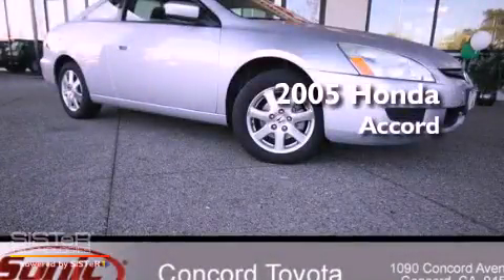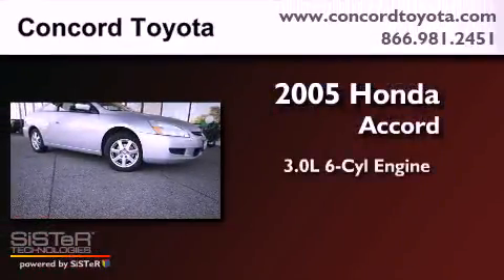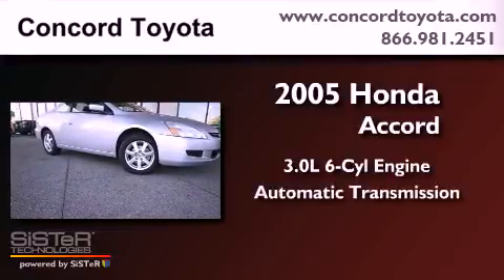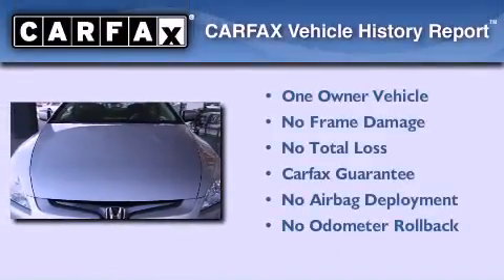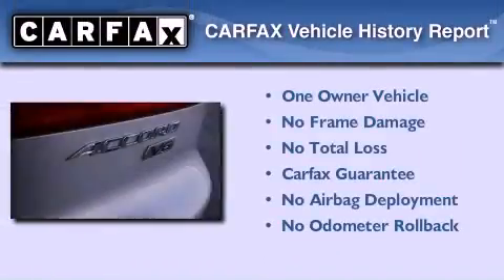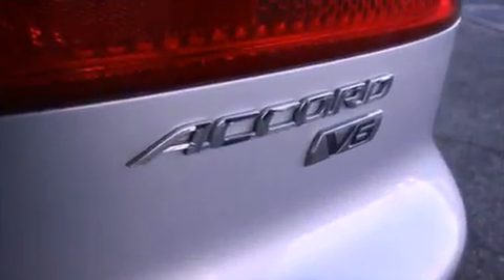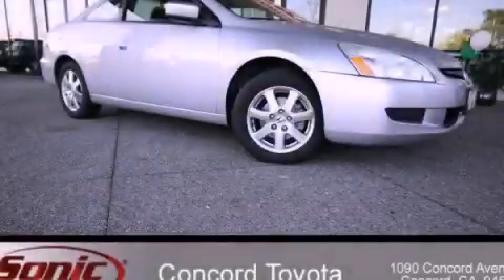2005 Honda Accord Concord CA 94520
Year : 2005
 Make : Honda
 Model : Accord
 Engine : 3.0L V-6 cyl
 Trans . : Automatic
 Exterior : SILSilver
 Miles : 68,619

 Concord Toyota
 Pre-Owned 2005 Honda Accord Concord CA